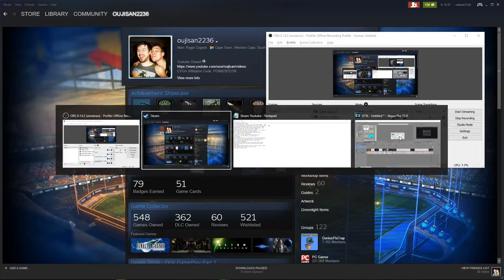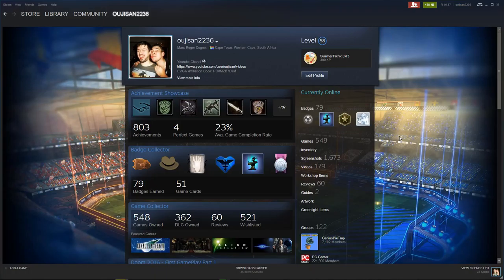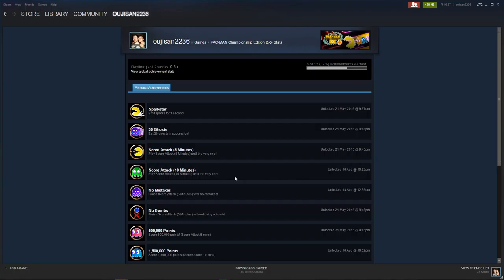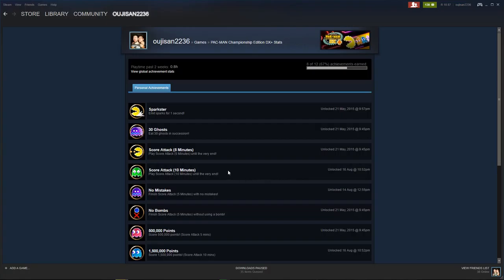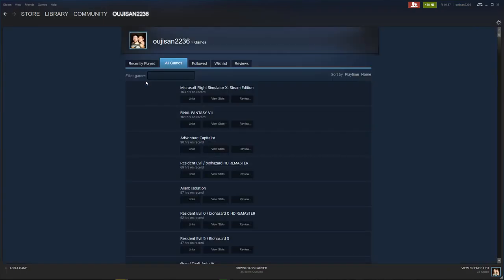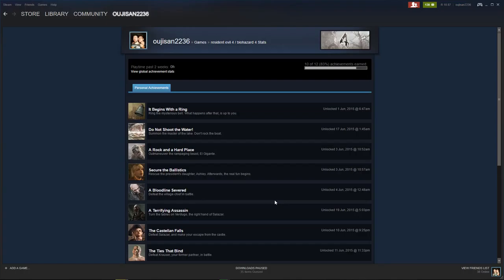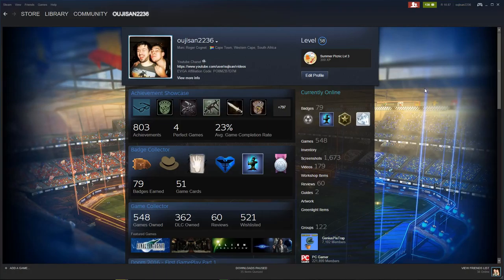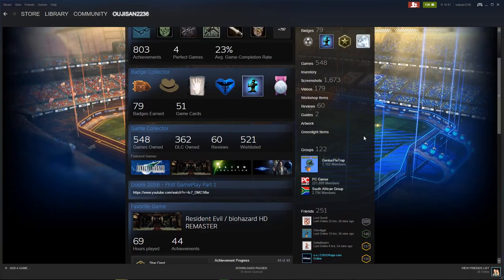Steam - Steam Achievments how do you unlock them what can you do with it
Basically as the title states.

Its not even a tutorial really just a self explanatory